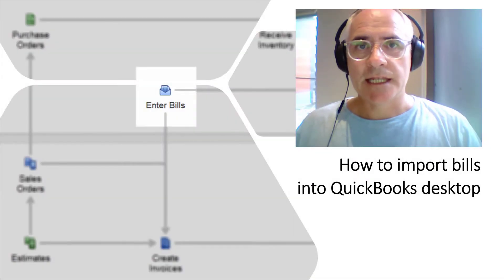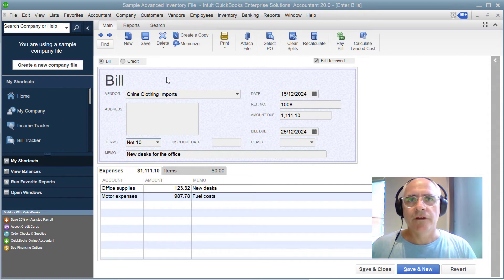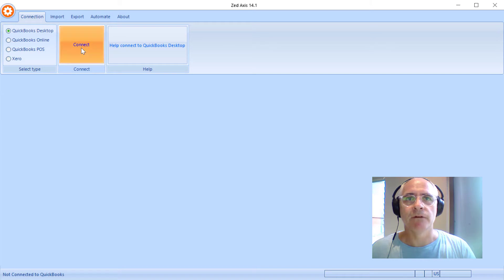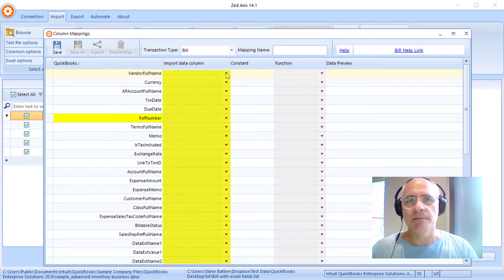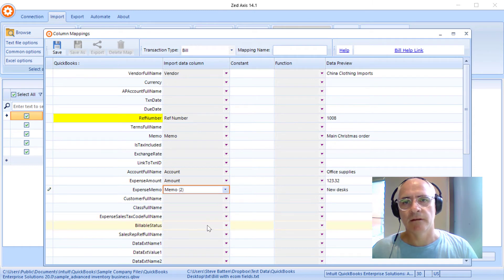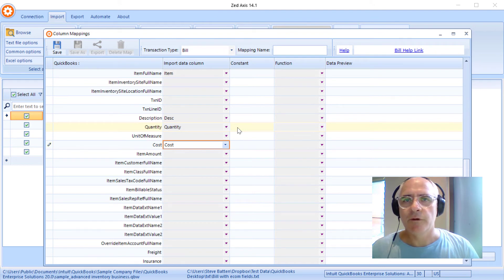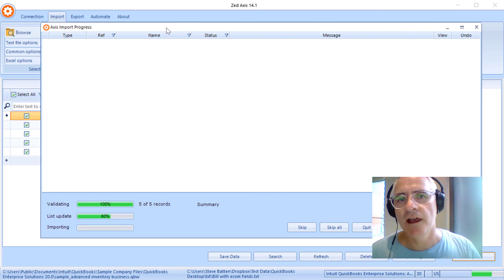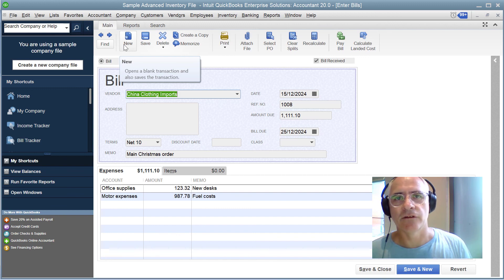How to import bills into QuickBooks desktop using Zed Axis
Watch a demonstration of how to import bills in text or Excel files into QuickBooks desktop using Zed Axis.  You can download a 30 day trial version of Zed Axis Import for QuickBooks to test out how you can imports bills into your own QuickBooks company file and save you hours in data entry.